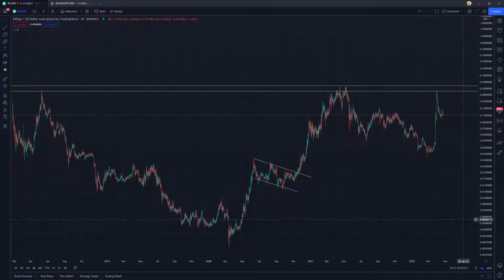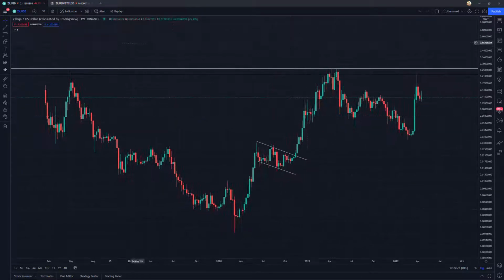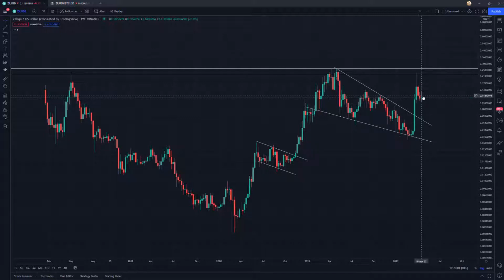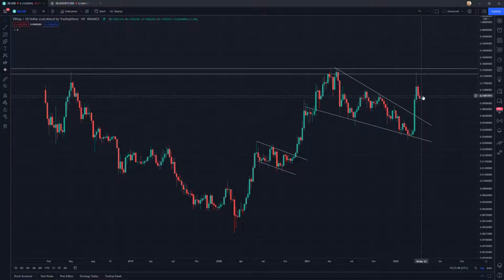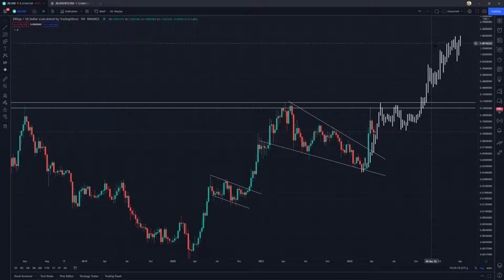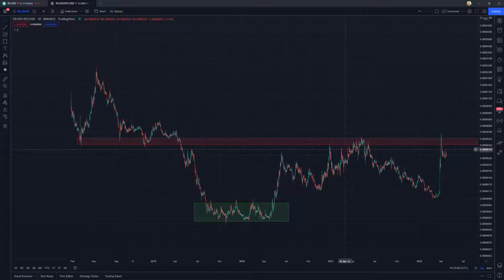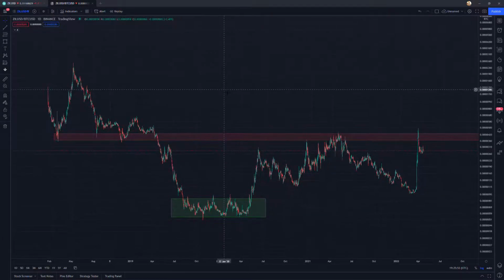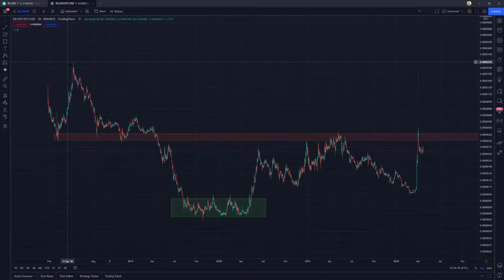ZILLIQA (ZIL) PRICE PREDICTION! (BULLISH)!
In todays video we discuss my price prediction on ZIL. I go the zil/btc chart as well as past moves that zil has made. As always nothing in this video is financial advice and you should always consult with a professional before making investment decisions. Hope you guys enjoy!